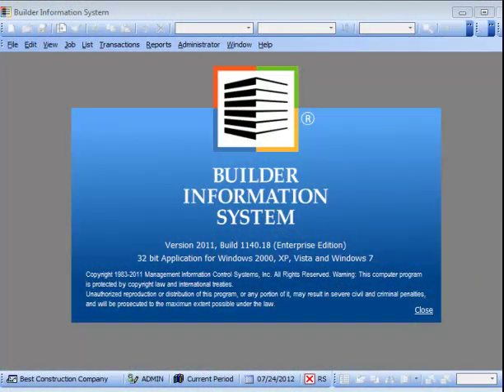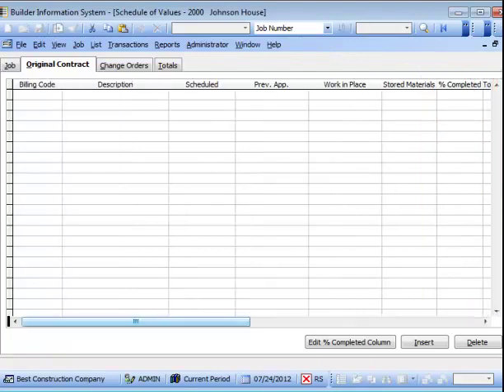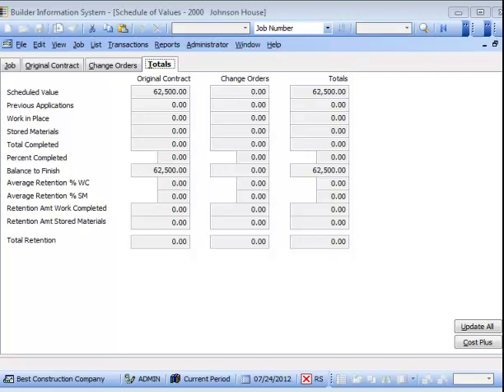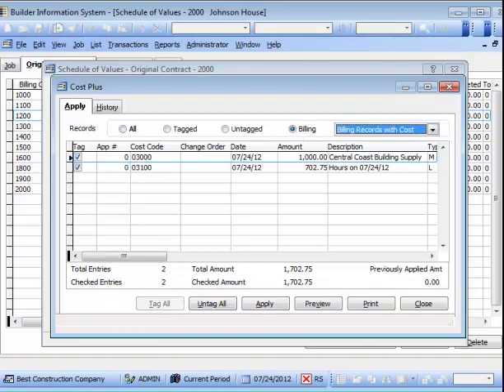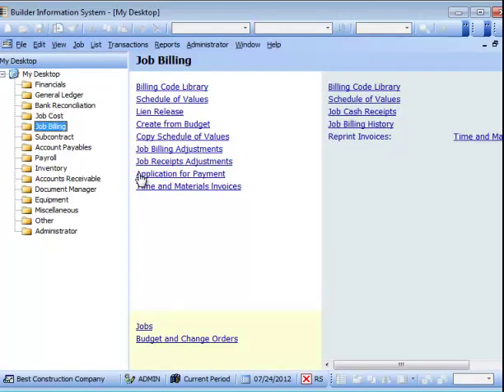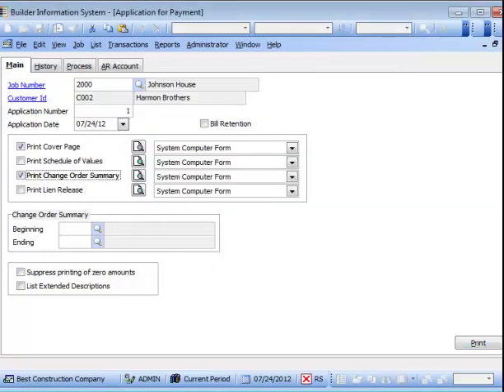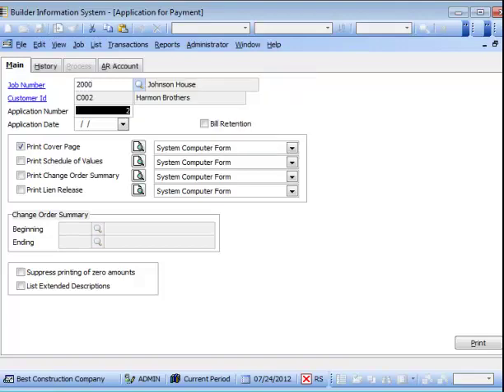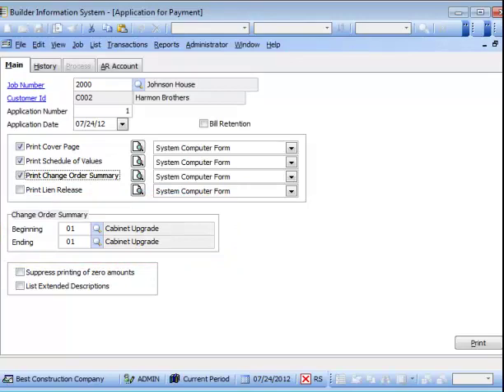BIS Construction Accounting Software Job Billing Schedule of Values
BIS Construction Accounting Software Job Billing Schedule of Values - How to setup and use the job Schedules of Values form for job billing.